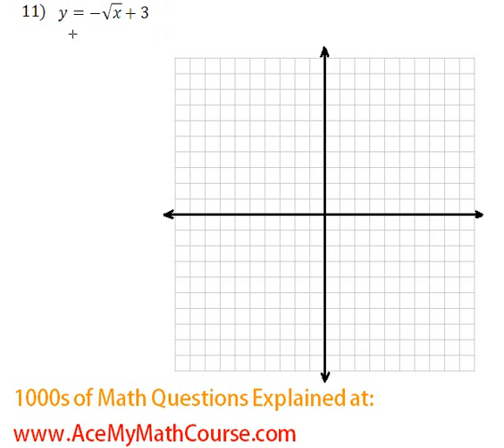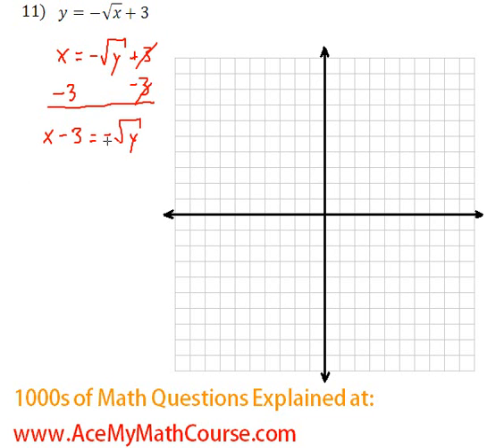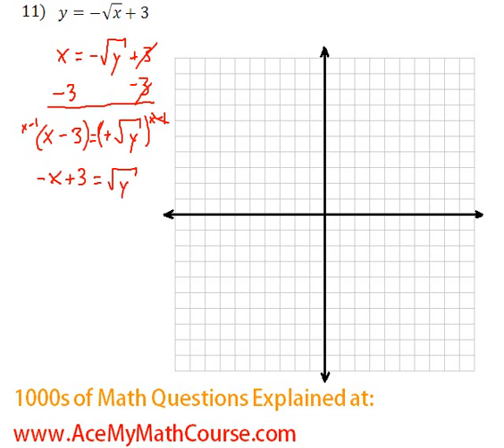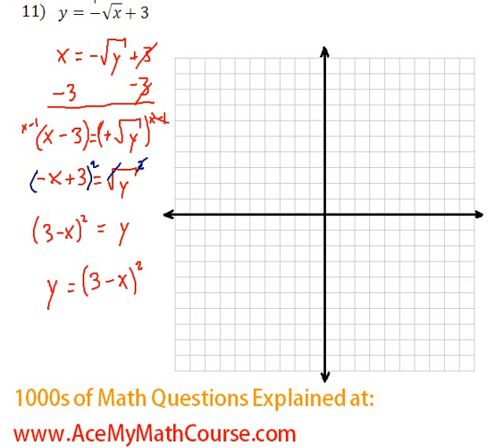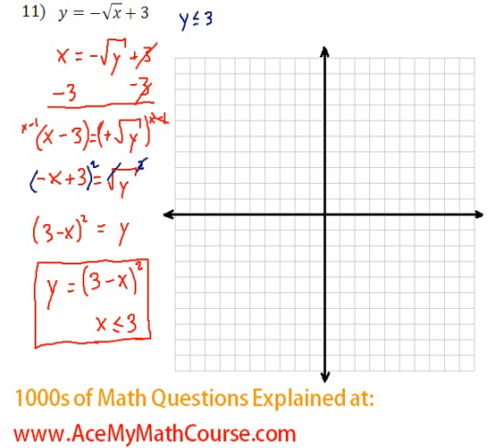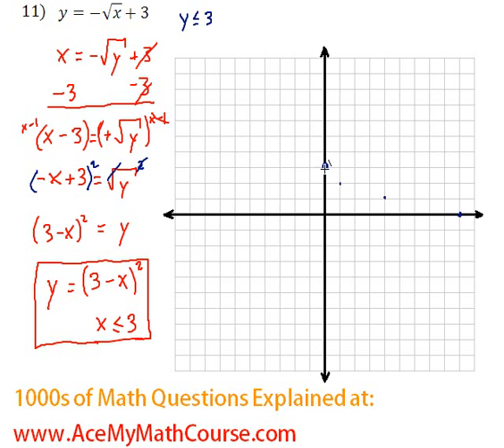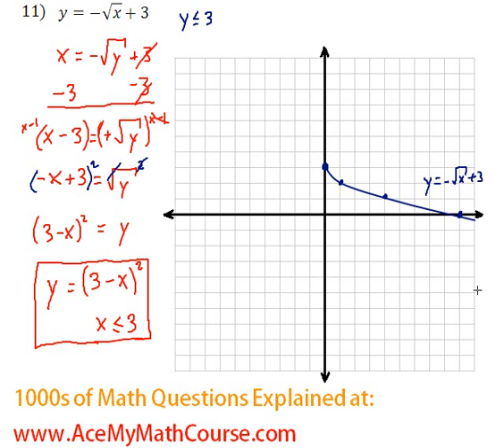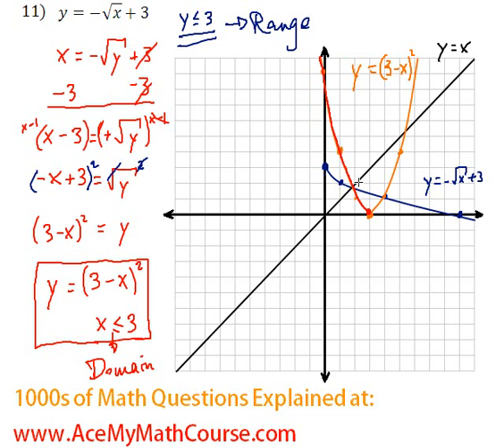Functions - Finding the Inverse Question #11